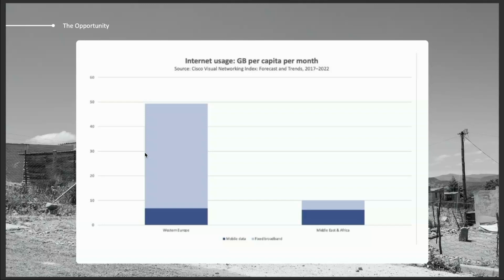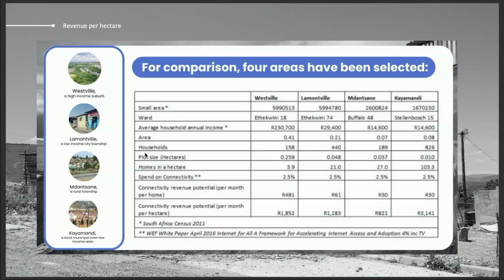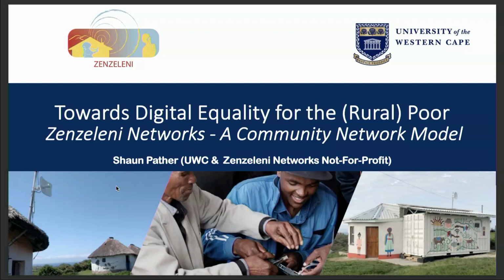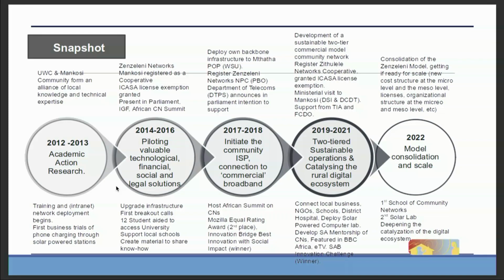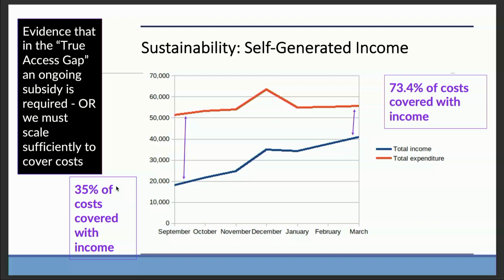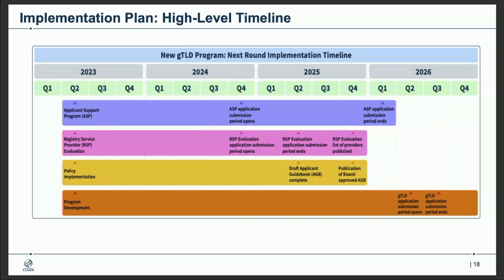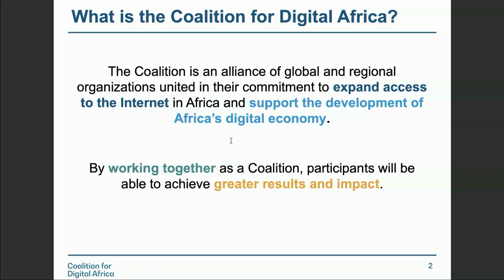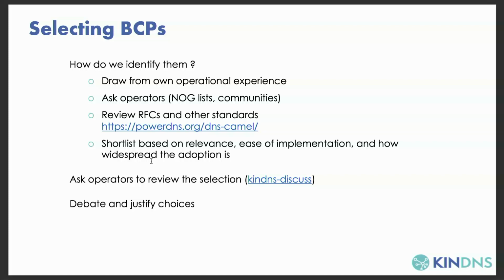ZANOG@iWeek2024: Day 2 Session 3